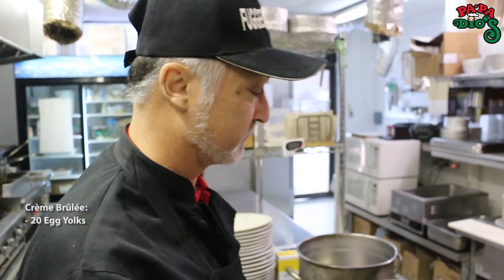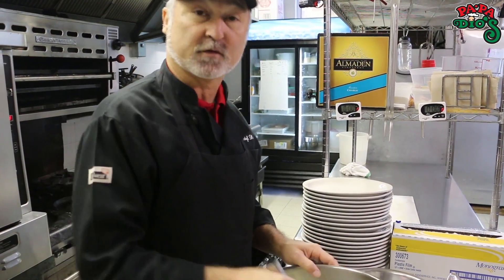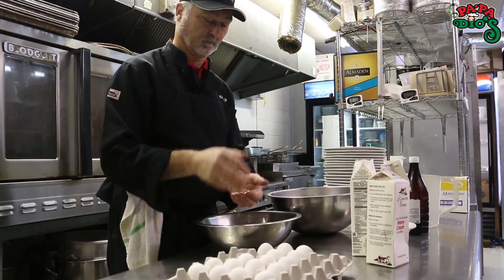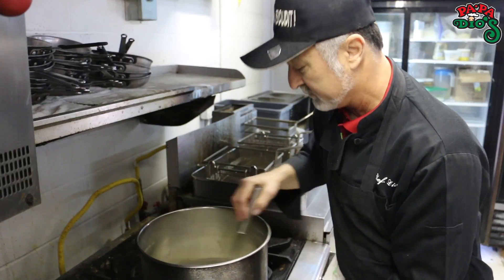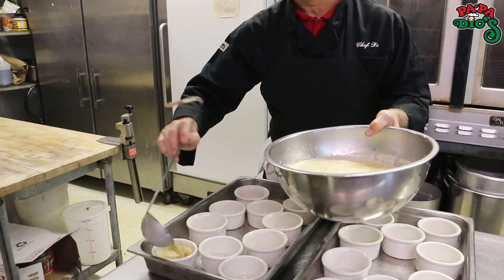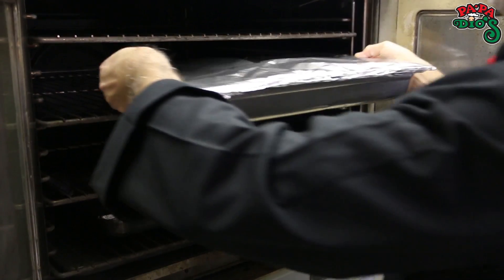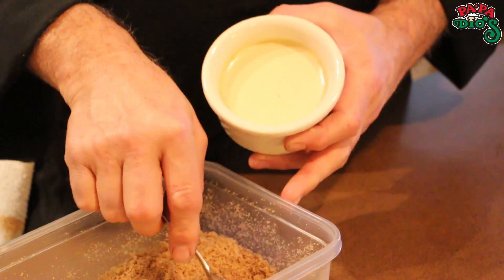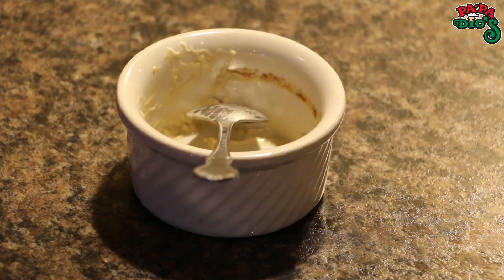Crème Brûlée - Chef Dio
Check out how Chef Dio makes his famous Crème Brûlée.  This video shows the entire process from cracking the eggs to caramelizing the sugar on top.  We hope you enjoy the video and learn some helpful tips along the way!

10712 N May Avenue
OKC, OK 73120